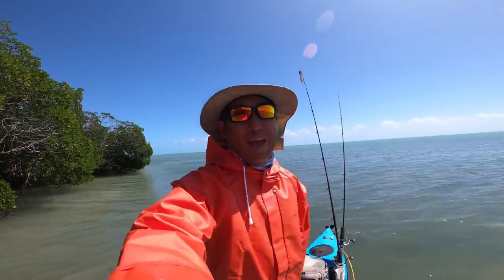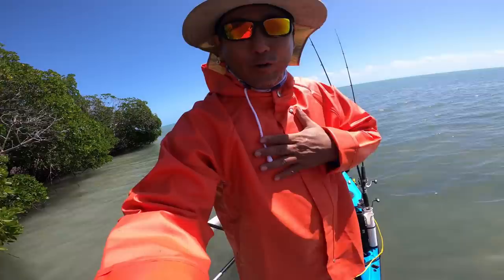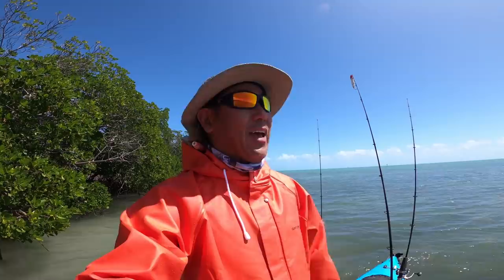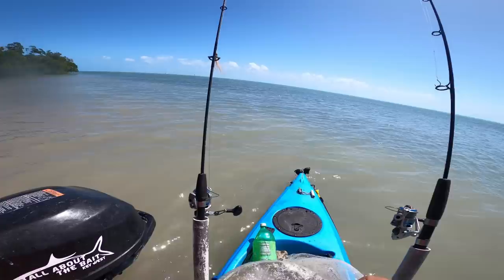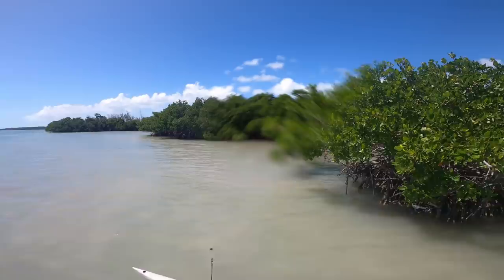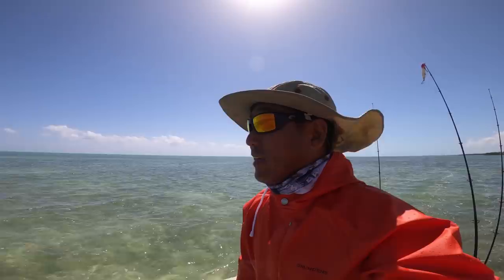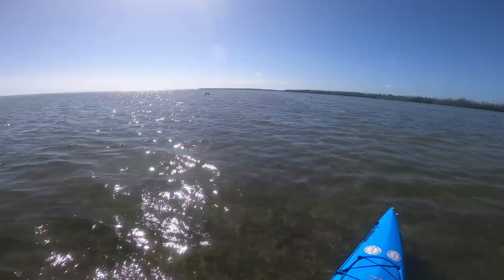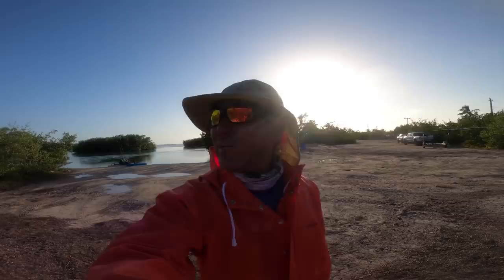Happy Extra Hour Of Fishing Day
The winds have been cranking so with it dropping below 20 knots, I had to get out even to just get my new jacket wet.

The RODS AND REELS:

1) Esky Rods - Spinning 7' (Med 12-15lb Saltwater) - Slow Parabolic Action - Solid Carbon - Fuji Guides(8) and Reel Seat.
-20lb Power Pro

2) Esky Rods - Spinning 7' (Med/Hvy 15-20lb Saltwater) - Fast Action - Solid Carbon - Fuji Guides(8) and Reel Seat.
-30lb Power Pro

3) Esky Rods - Spinning 7' (Med 12-15lb Saltwater) - Med Fast Action - Solid Carbon - Fuji Guides(8) and Reel Seat.
-50lb Power Pro

4) Esky Rods - Spinning 6'4" (25-30lb Saltwater) - Mod-Fast Action - Solid Carbon - Fuji Guides(9) and Reel Seat.
-65lb Power Pro

Esky Rods
920 B Kennedy Drive

The Kayaks
1) 2010 Wilderness Systems Tarpon 140.
2) 2012 Hobie Adventure Island w/ Outboard Motor Mount
 - 2010 Suzuki 2.5 HP 4-Stroke Outboard
 - Lowrance Hook-5

1) 7' MH Shimano Teramar, TMS-X70MH, Line Wt. 10-20lb, Lure Wt 1/2-1 1/2oz, Power: Medium Heavy, Action: Extra Fast

2) 7'  H Shimano Teramar, TMS-F70H, Line Wt. 15-20lb, Lure Wt 1/2-2oz, Power: Heavy, Action: Med Fast

3) 5'8" XH Shimano Treval Jigging Trigger Rod, TVC-58XH, Line Wt. 80-200, Lure Wt, 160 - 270grams, PowerExtra Heavy

4) 7'6" M Hurricane Calico Jack IM7, CAJ-457, Line Wt. 8-17lb, Lure Wt 3/8-3/4oz, Power: Medium

5) 6' Ande Tournament Stand Up Rod, ASU-601A SDRMH, Line Wt. 20-50, Power: Medium Heavy

6) 6'6" Shimano Trevala, TVC-66MH, Line Wt. 50-100lb, Jig Wt 50-100g, Power: Medium Heavy, Action: Medium Fast

7) 7' Shimano Trevala, TVC-70ML, Line Wt. 20-50lb, Jig Wt 55-135g, Power: Medium Light, Action: Medium Fast

Cast Nets
-5' 3/8" Plastic enclosed weights
-6' 3/16" Super Spreader SS-1000 1 lb per foot
-7' 3/8" Mako 1lb per foot

Filming
Panasonic G7
-14-42mm F3.5-5.8
-20mm F1.7